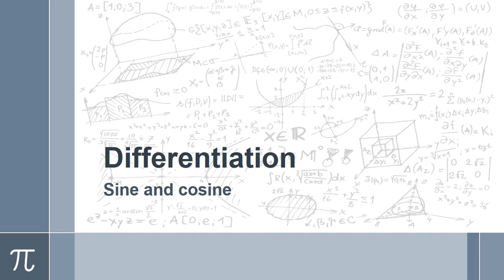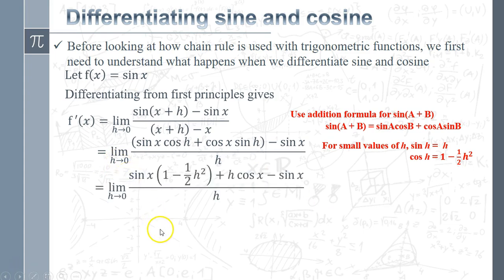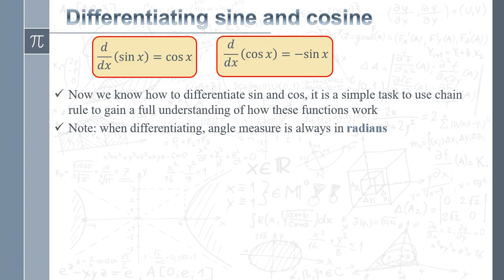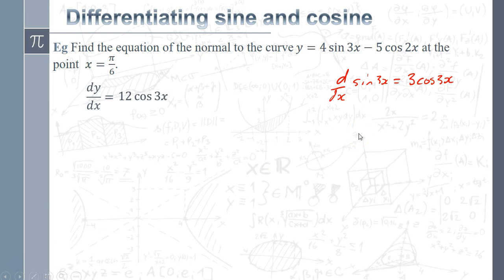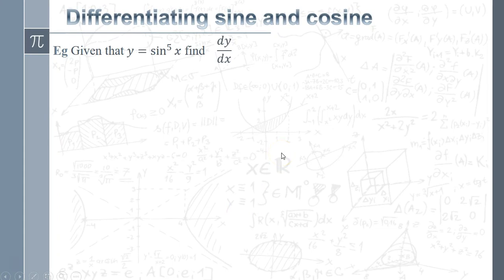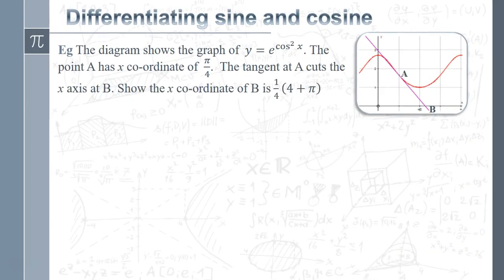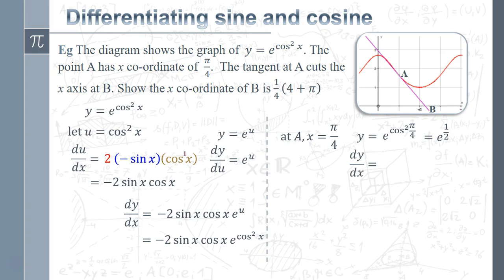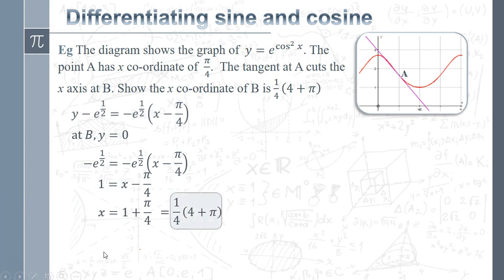Differentiating sine and cosine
Another video from  the differentiation section of the year 2 course.  The video introduces differentiating trigonometric functions, by looking at what happens when you differentiate sine and cosine.